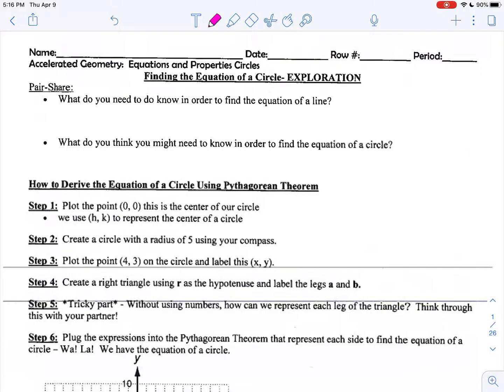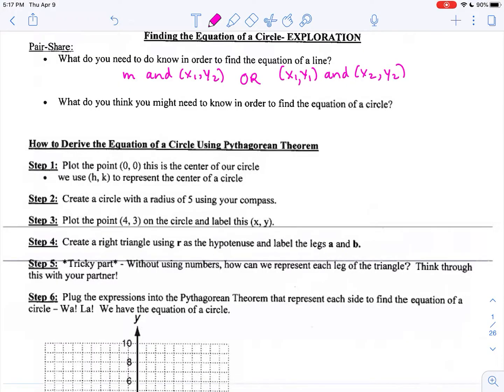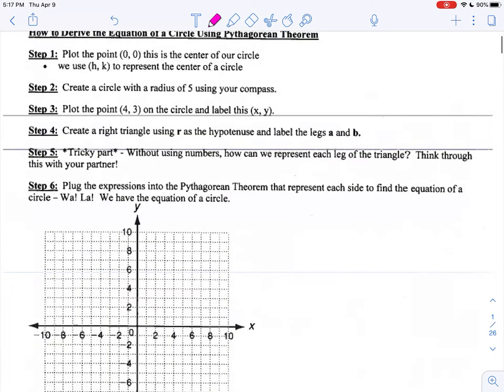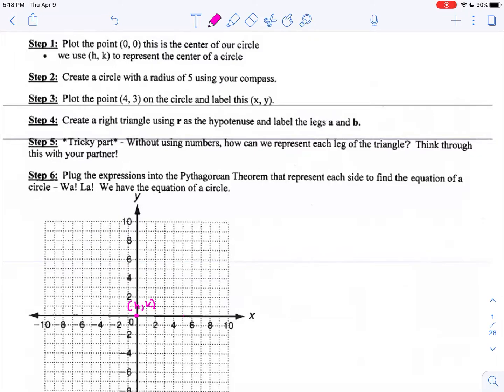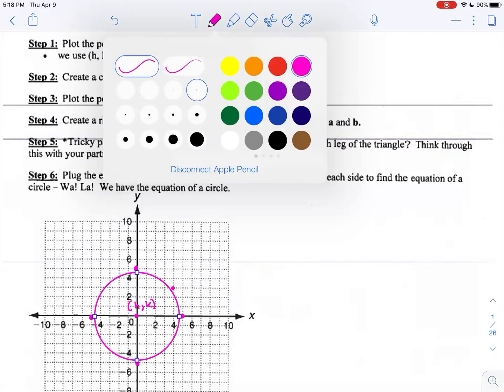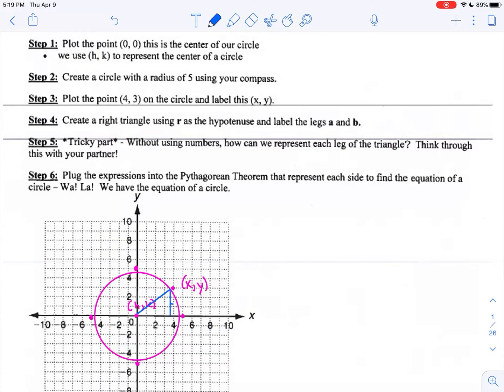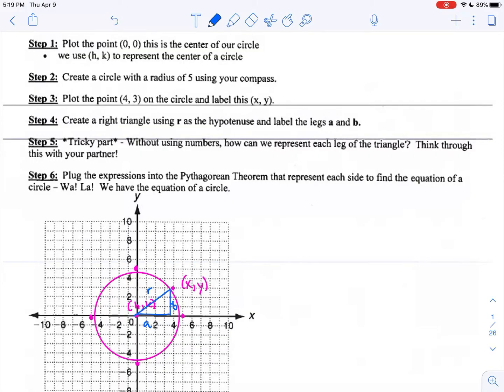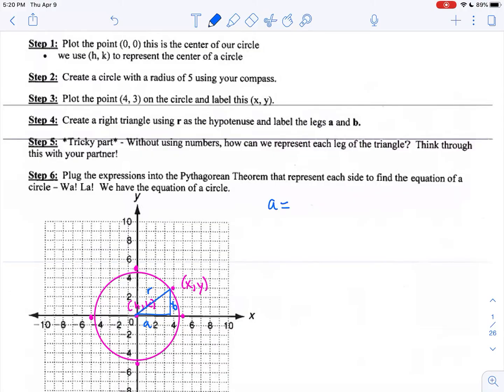Equation of circle exploration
Discover using prior knowledge of Pythagorean theorem